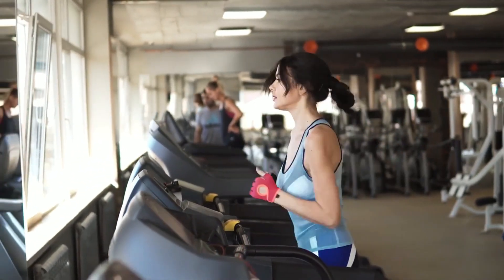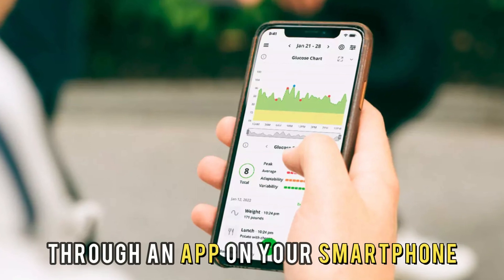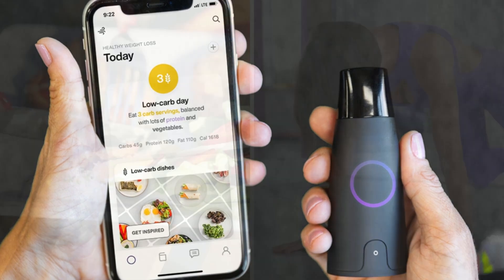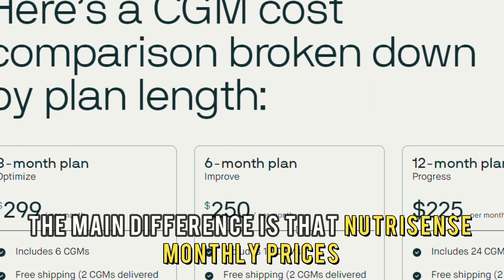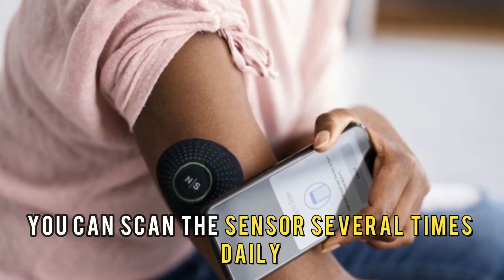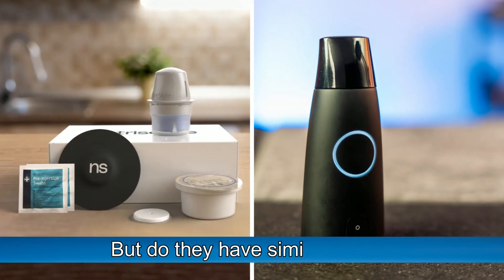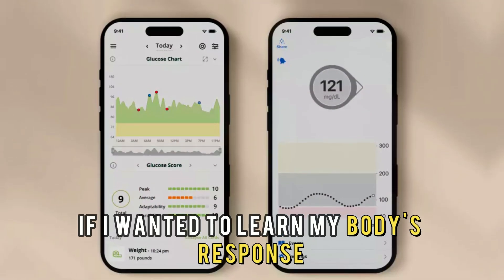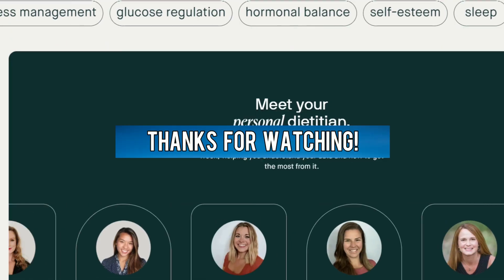Nutrisense vs Lumen- How Do They Compare? (Which Is Worth It?)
Nutrisense vs Lumen- How Do They Compare? (Which Is Worth It?) In this
video, I will discuss the differences between Nutrisense and Lumen.

The main difference between them is the function.
Nutrisense measures the glucose levels in healthy people. The sensor monitors your glucose levels for 24 hours and gives you a report through an app on your smartphone. Nutrisense monitors your diet, sleep, and exercise habits to determine how they affect your blood sugar.

On the other hand, Lumen analyzes your metabolism to help you make the right exercise and diet choices. It does this by measuring the Respiratory Exchange Ratio (RER) to determine if your body is burning carbohydrates, fat, or both. Once you have this information, plan your meals and workout sessions accordingly. Therefore, Lumen offers more benefits than Nutrisense, which only measures glucose levels in healthy people.